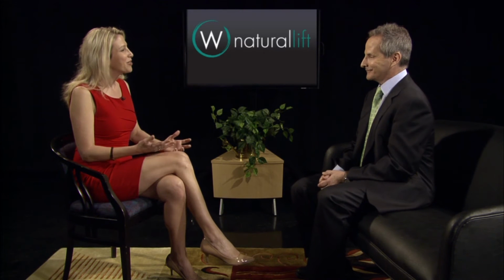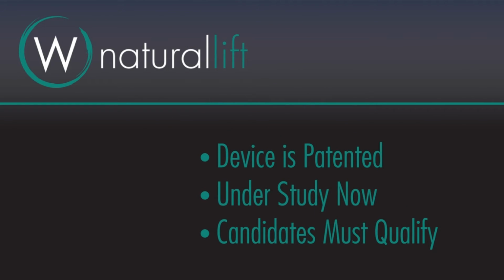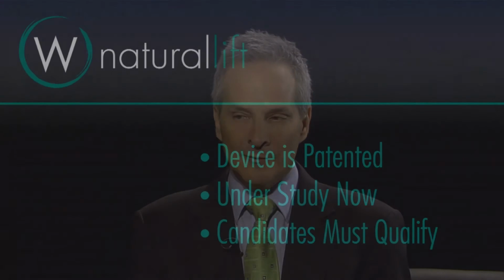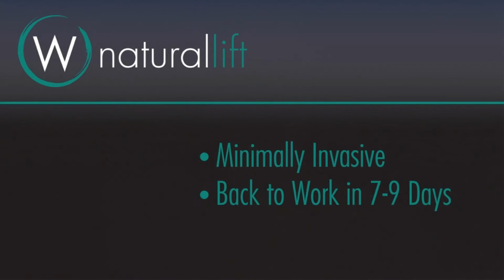Natural Facelift Alternative | Dr. Allan Wulc Explains the Micromidfacelift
What if a facelift wouldn't give you the results you want? Most people want to look younger and restore natural volumes in the face. But facelifts can't do that completely and that means there needs to be a new method, a way to get the results people want.

The W Natural Lift is a minimally invasive surgery that utilizes certain sweet spots in the face. Sutures are used to hold those sweet spots in place for long lasting results. The goal is to give patients the results they see when they lift and pull and hold their face in place when they look in the mirror. Learn more about the W Natural Lift or the Midfacelift in the video.